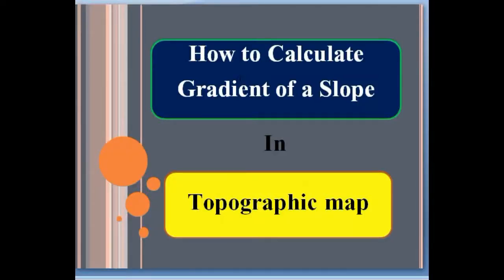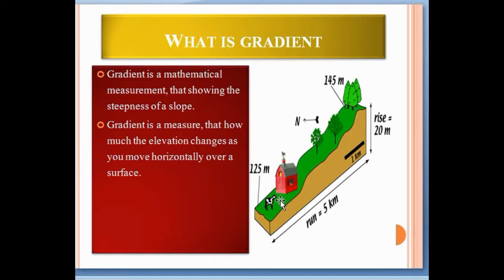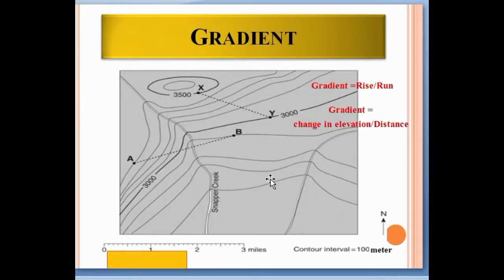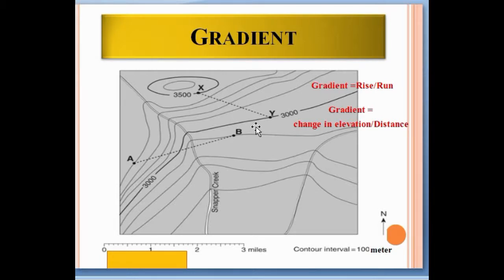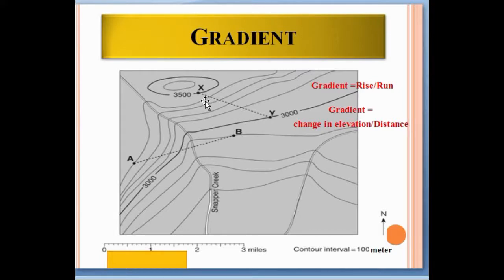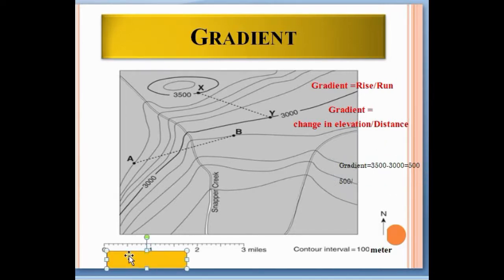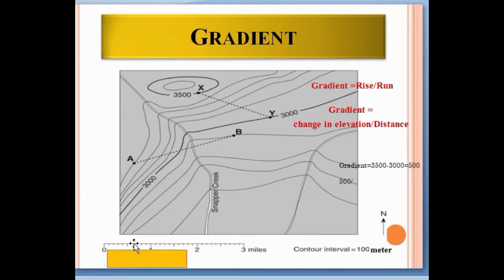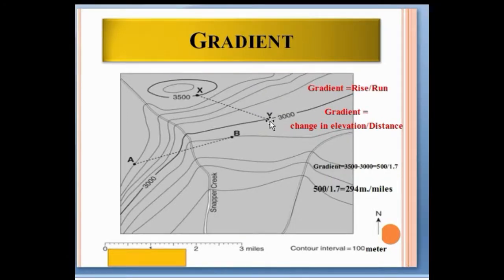How To Calculate Gradient of a Slope in given Topographic Map:Gradient calculation